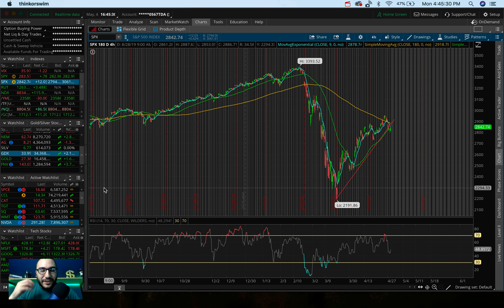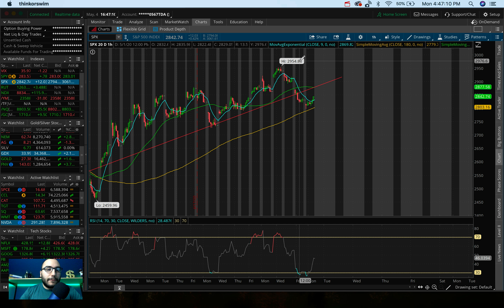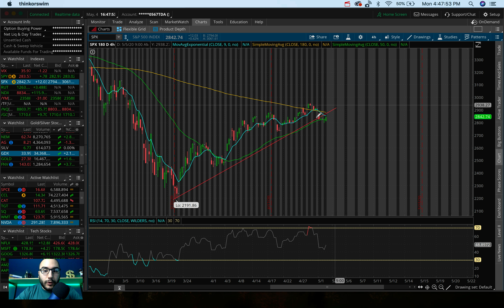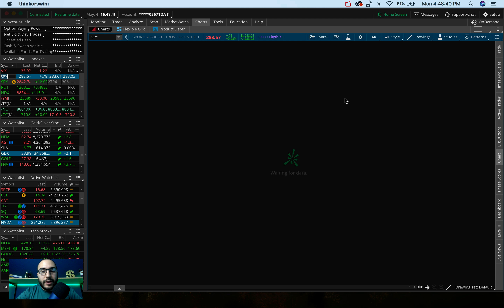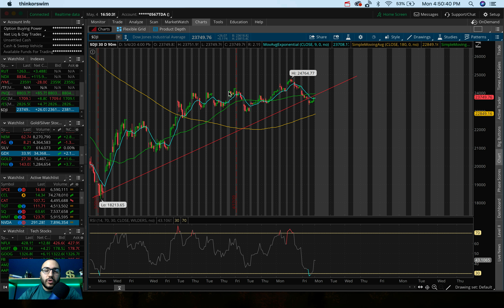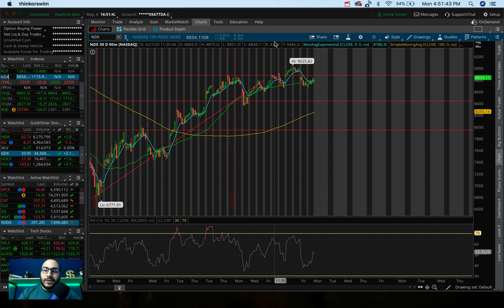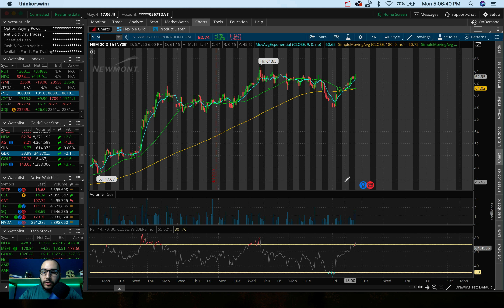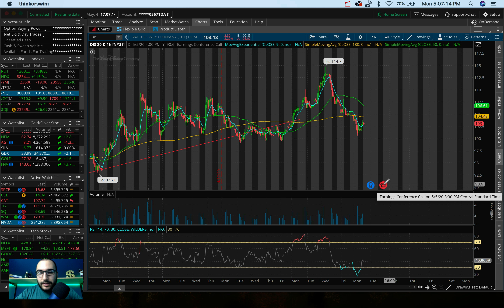5 BREAKOUT Stocks NOW? | Top Stocks May 2020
Get 2 Free Stocks on WeBull (Valued up to $1400) with $100 deposit

Twitter ➤➤➤ @StasSerfes